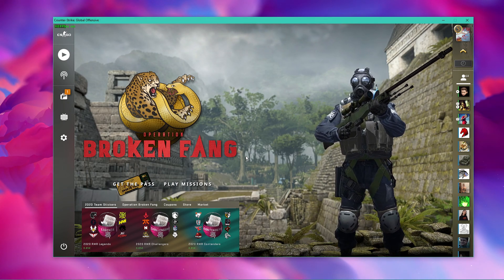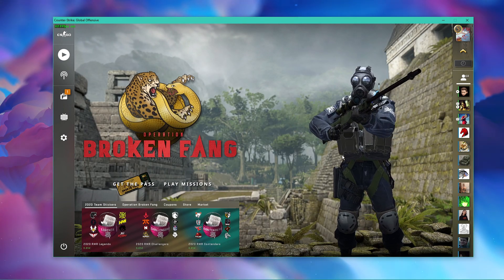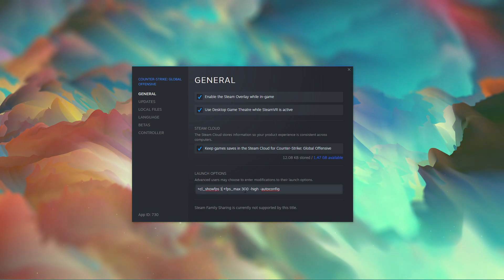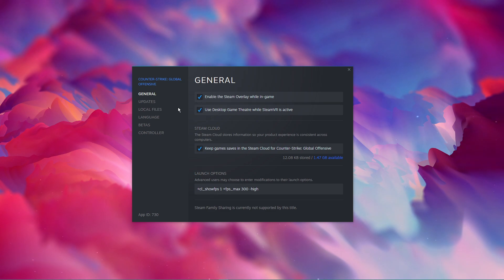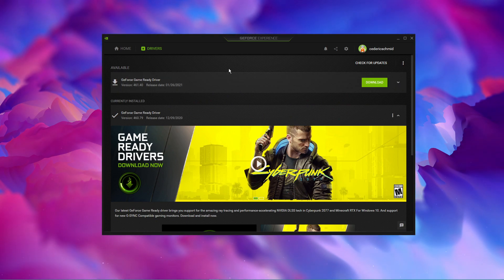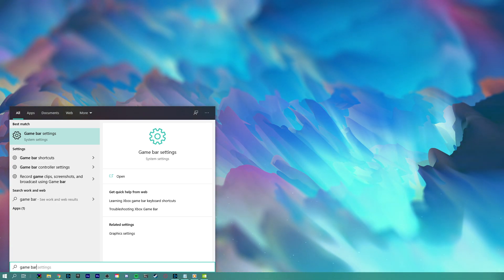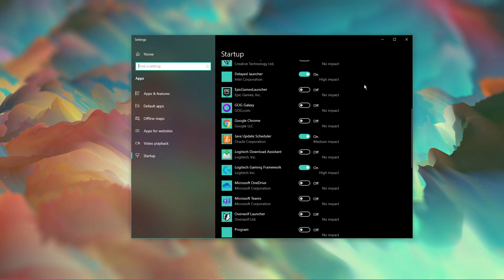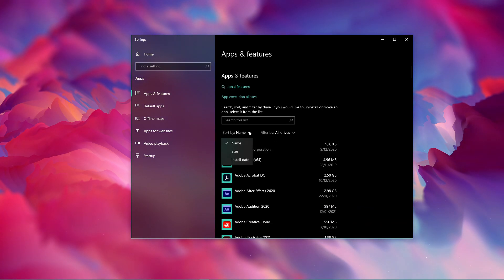CSGO - How To Fix FPS Drops & Stuttering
A short tutorial on how to fix frame-rate drops and random stuttering while playing Counter Strike Global Offensive on your PC.

Timestamps
0:00 - Introduction
0:25 - In-Game Settings
1:25 - Task Manager
2:14 - Launch Options
3:37 - Verify Integrity of Game Files
3:51 - Update All Drivers
5:28 - Update Operating System
5:42 - Game Bar
6:16 - Graphics System Settings
6:53 - Startup Apps Settings
7:20 - NVIDIA Control Panel
7:57 - Uninstall Malware & Recent Applications